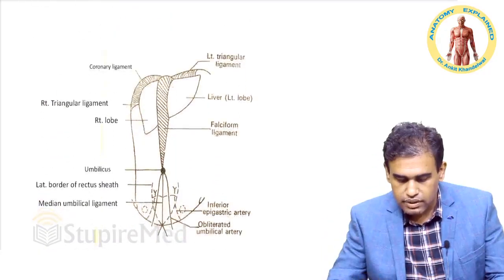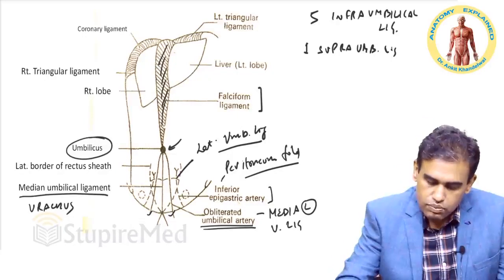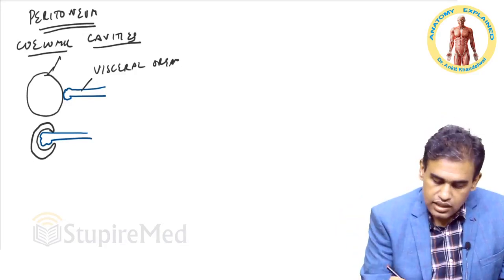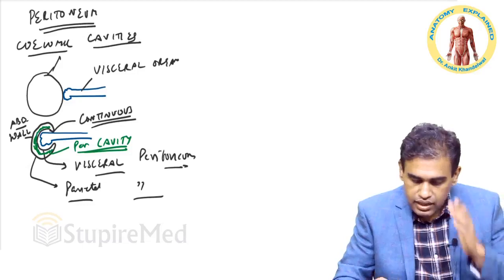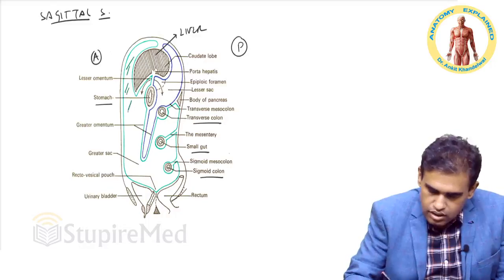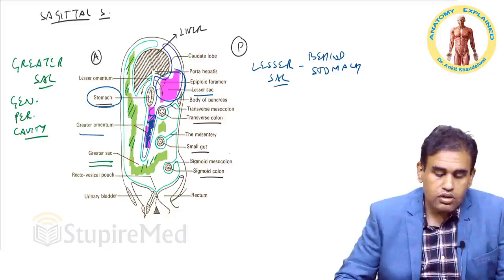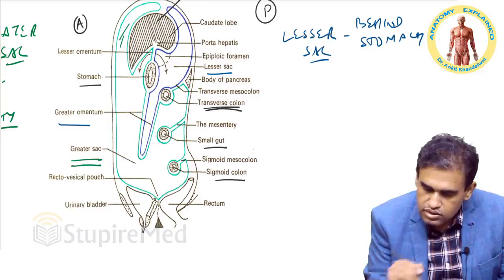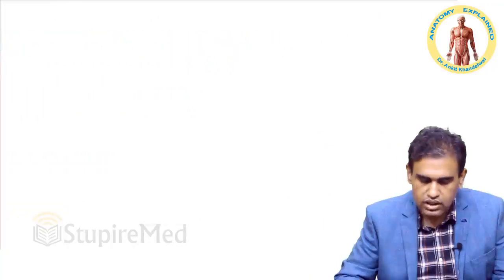Topic Peritoneum explained by Dr. Ankit Khandelwal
Watch Detailed description of the topic Peritoneum by Premium Faculty of Anatomy Dr. Ankit Khandelwal.